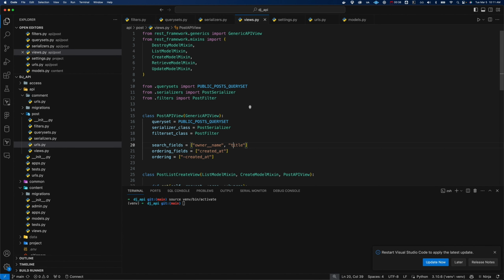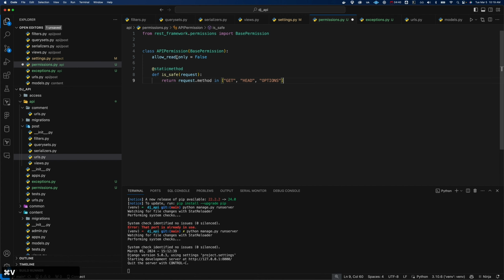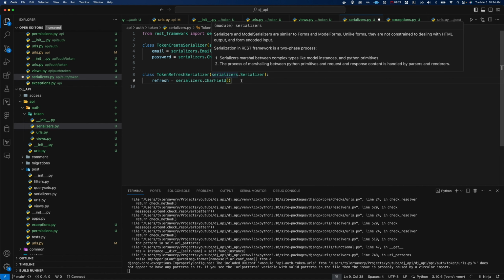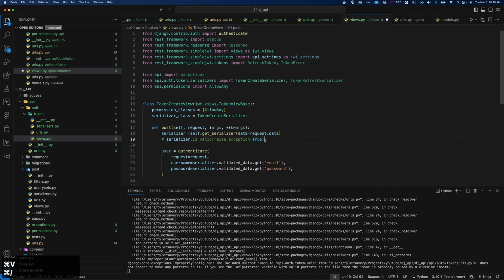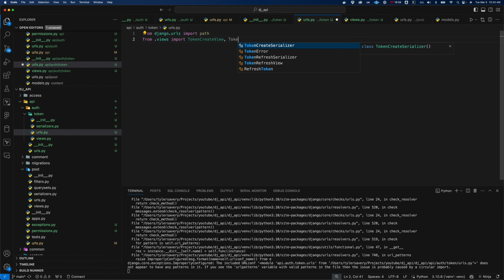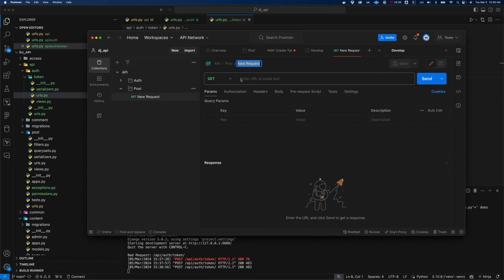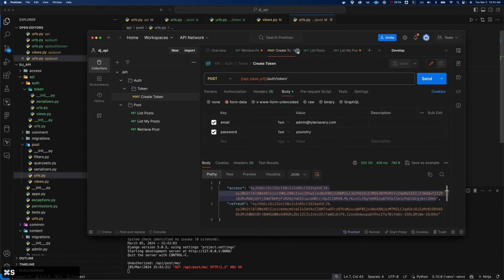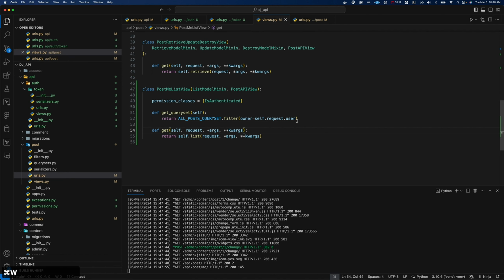Build an API for your App in Django (Part 4)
Welcome to a new direction on our channel, where we dive into the backend side of app development, focusing on building robust APIs with Django and Django Rest Framework. In this video series, we embrace the principles of the 12 Factor App methodology to guide our development for scalable, maintainable, and efficient backends.

This tutorial is designed to bridge the gap for frontend developers, specifically those who've been working with Flutter, and want to extend their skills into the full-stack realm. But it doesn't stop there—whether you're a React, Vue, Angular enthusiast, or use any other frontend framework, these skills are pivotal for becoming a versatile, self-sufficient full-stack developer.

Throughout this series, we'll cover:
- Setting up Django and Django Rest Framework from scratch
- Applying the 12 Factor App methodology to design a clean, efficient backend
- Creating RESTful APIs to interact seamlessly with your frontend
- Implementing authentication, serialization, and database models
- Tips and best practices for testing and deploying your API

Join us as we break down the complexities of backend development into manageable, understandable concepts. By the end, you'll not only be able to build your APIs but also integrate them with any frontend technology to bring your app development dreams to life.

Your feedback and questions are always welcome in the comments section below.

Let's embark on this full-stack journey together!

I've created tags for each lesson so you can download the completed version as needed